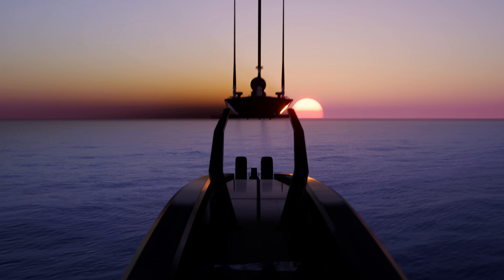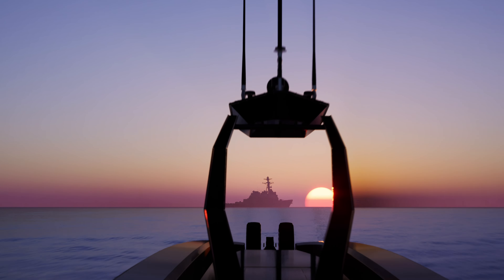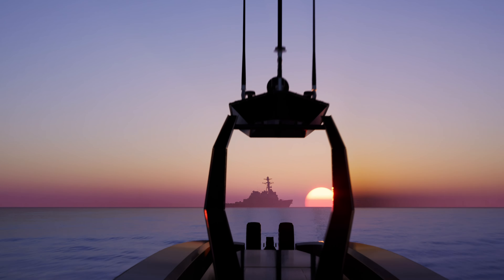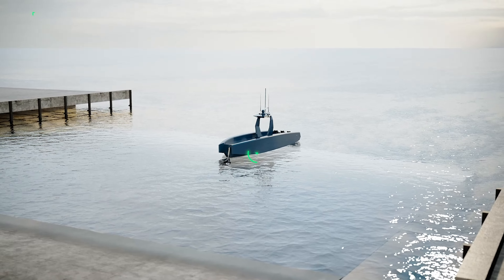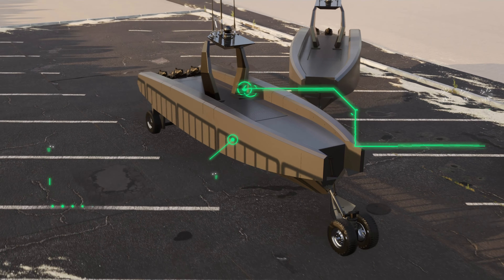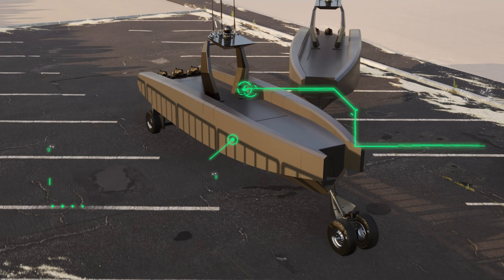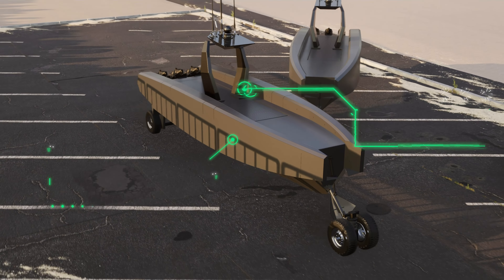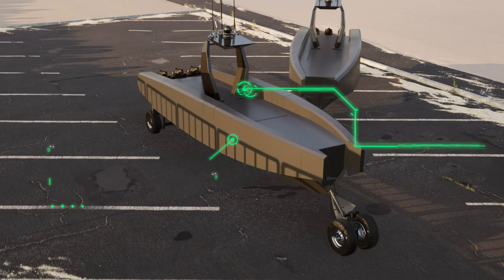Metal Shark Introduces Prowler Amphibious Semi-Submersible USV and Frenzy Micro USV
Jeanerette, LA – April 4th, 2024: Louisiana-based boat builder Metal Shark has announced the debut of “Prowler,” a versatile military craft combining multiple unique technologies to meet the current and near future warfighting requirements of the US military and its allies. The company is also debuting “Frenzy,” a high-performance, low-cost, amphibious micro-USV with a payload carrying capacity of up to 14 lbs. Full Story